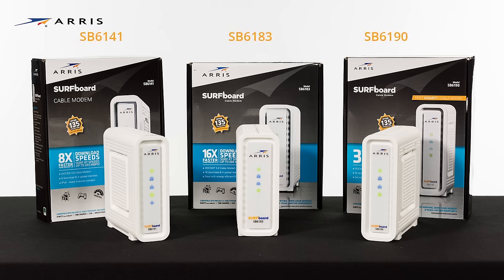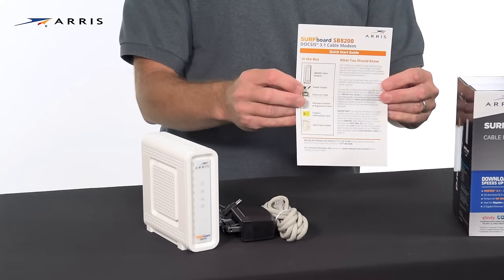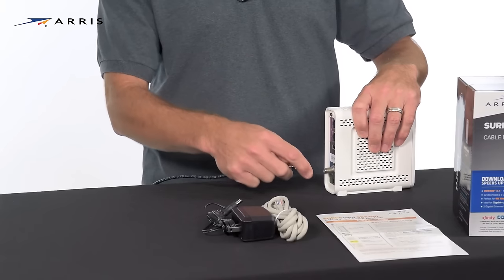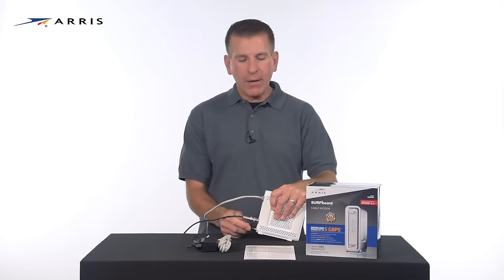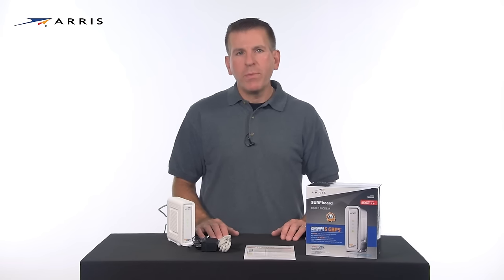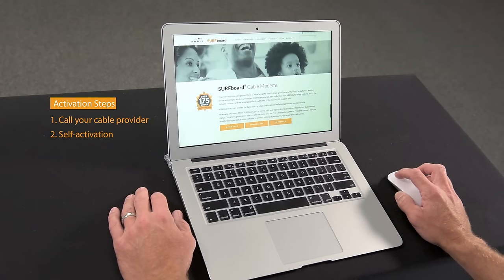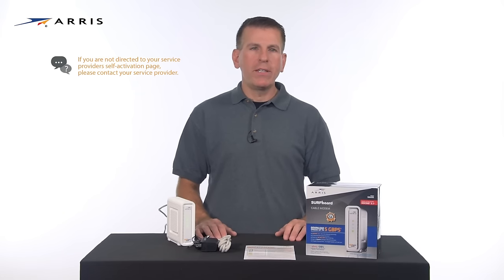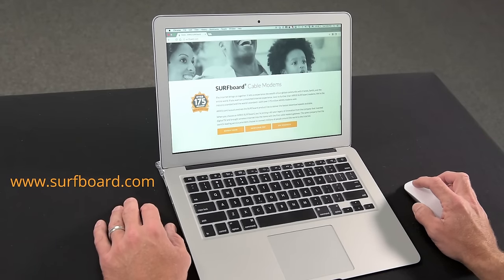Installing and Activating Your ARRIS SURFboard DOCSIS 3.1 cable Modem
This video explains how to set up and configure your SURFboard DOCSIS 3.1 cable modem. Simple tips help ensure you’re experiencing the advanced features and functionality of DOCSIS 3.1, however having the modem run on DOCSIS 3.0 is also an option.